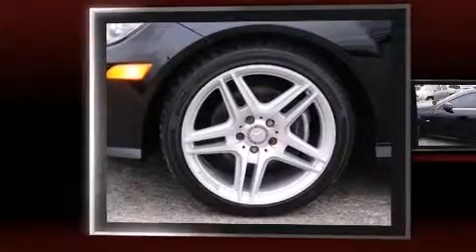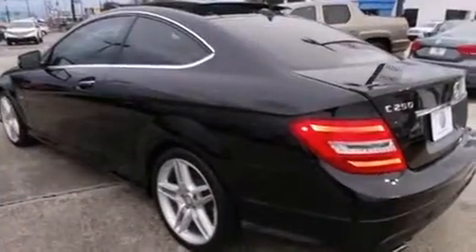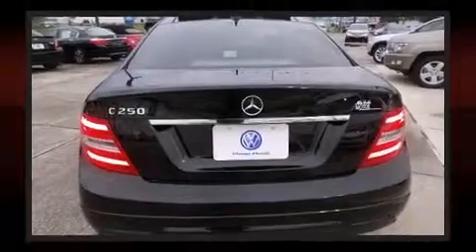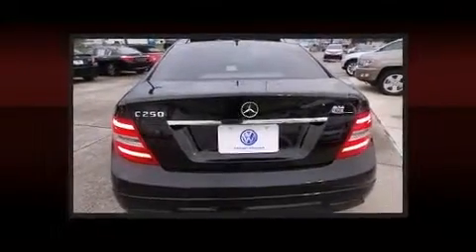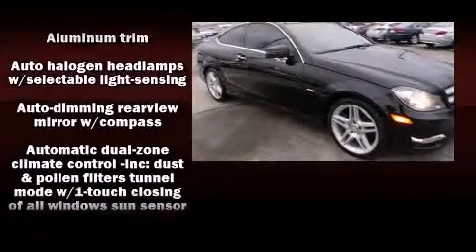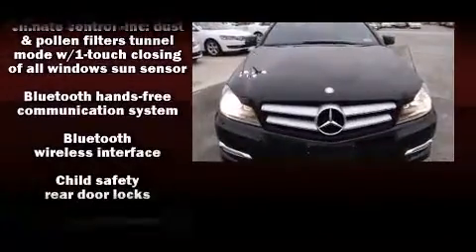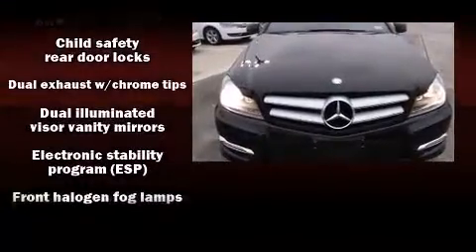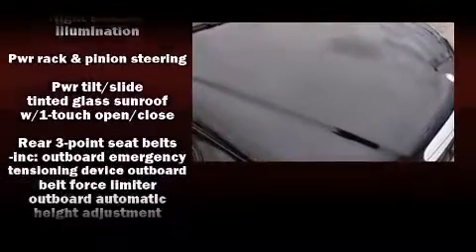2012 Mercedes-Benz C-Class C250 in Beaumont, TX 77701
Climb inside the 2012 Mercedes-Benz C-Class. This 2 door, 4 passenger coupe still has fewer than 30,000 miles! Mercedes-Benz made sure to keep road-handling and sportiness at the top of it's priority list. Under the hood you'll find a 4 cylinder engine with more than 200 horsepower, and for added security, dynamic Stability Control supplements the drivetrain. A turbocharger further enhances performance, while also preserving fuel economy. Mercedes-Benz infused the interior with top shelf amenities, such as: delay-off headlights, a trip computer, automatic dimming door mirrors, power front seats, telescoping steering wheel, an overhead console, and a split folding rear seat. For drivers who enjoy the natural environment, a power moon roof allows an infusion of fresh air. Mercedes-Benz ensures the safety and security of its passengers with equipment such as: dual front impact airbags with occupant sensing airbag, head curtain airbags, traction control, brake assist, anti-whiplash front head restraints, a panic alarm, and 4 wheel disc brakes with ABS. You'll never lose visibility with rain sensing wipers, which activate automatically when the drops start to fall. Our aim is to provide our customers with the best prices and service at all times. Stop by our dealership or give us a call for more information.